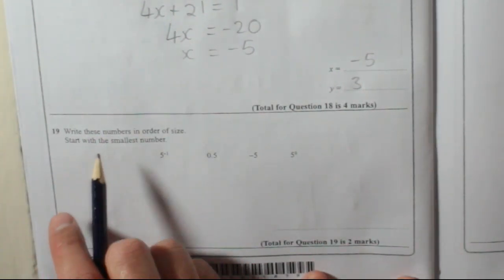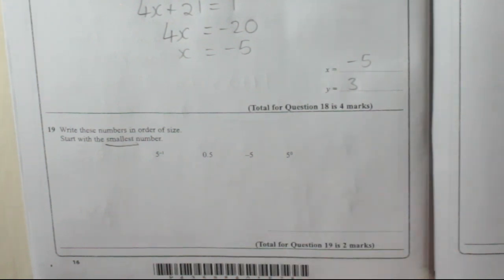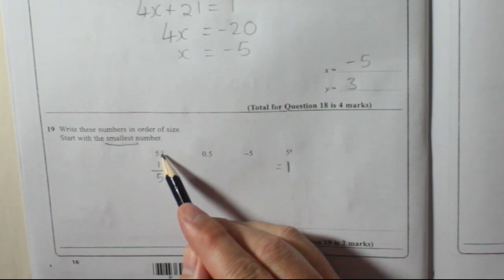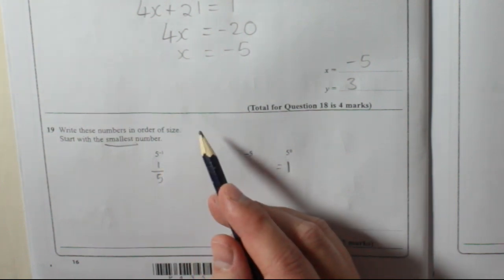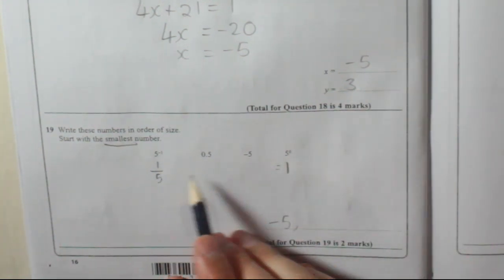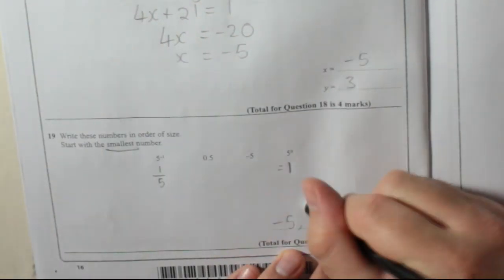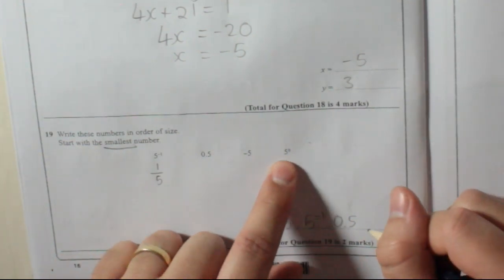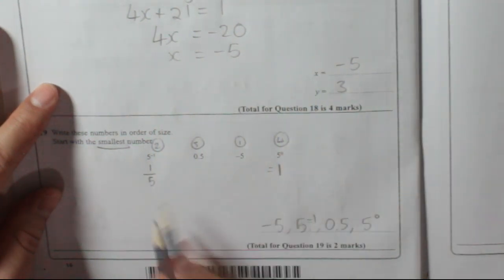Edexcel GCSE Paper 1 June 2013 Question 19 - Indices